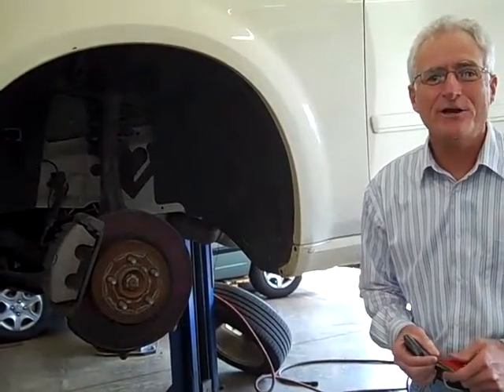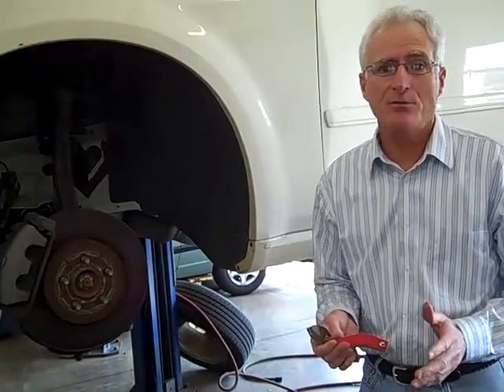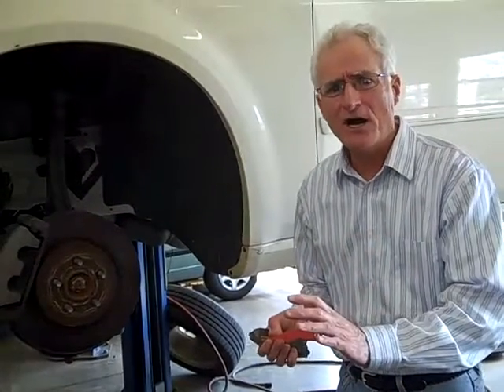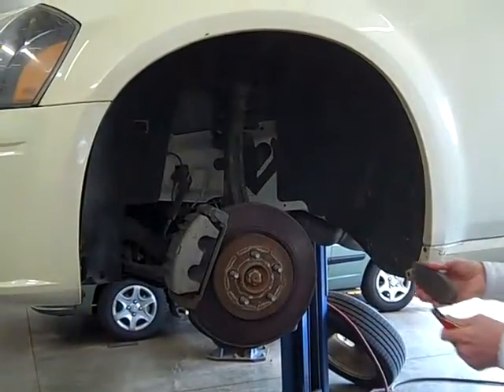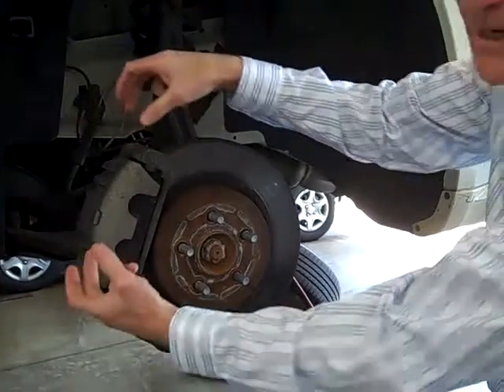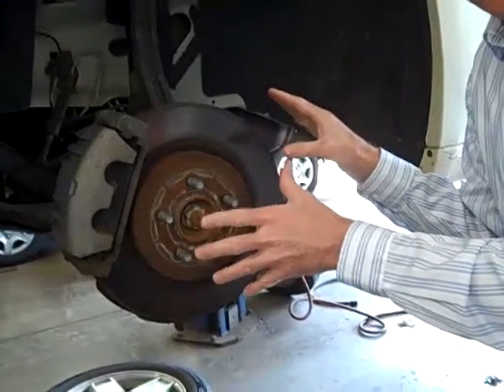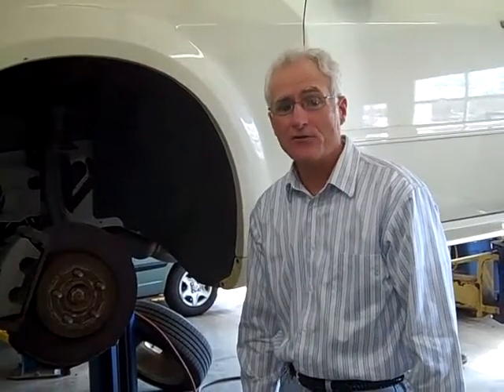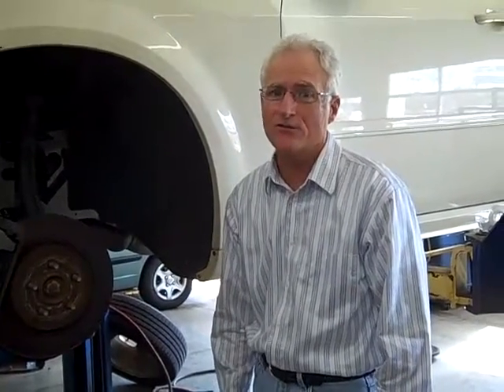Automobile Service Nordonia Hills, Walton Hills, Hudson, Twinsburg Ohio: Brakes Need Service?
How do you know when you need new brakes?
Northern Ohio car, truck, or van auto service shop Nordonia Goodyear has been serving the Nordonia, Macedonia, Northfield,  Walton Hills, Hudson, Twinsburg, Penninsula, and Brecksville  Ohio areas since 1982.
Nordonia Goodyear gives expert service in brakes, automobile air conditioning, engine diagnostics, oil changes, tune ups, A/C repair, A/C recharge, tires, suspension work, lights, axles, hoses, belts, clutches, oil leaks, cruise control, keyless entry, remote starts, alarm systems, mist systems, A/C equipment, heaters, electrical, power windows, power door locks, cooling systems, radiators, oil filter, water pump, on-star, shocks/struts, engine repair, freon, condensor, compressor, and transmission work , tune ups, diagnostics, brakes, air conditioning, transmission service, engine repair, fluid exchanges, fluid flushed, axles, suspension, shocks, struts, exhaust, 30/60/90K, timing belts, batteries, starters, alternators, tires, wheel balancing, radiator service, head gaskets, valve cover gaskets, differential replacement and repair, abs light diagnostic and repair, and alignments. They sell a complete selection of tires, car batteries, automotive parts, and mufflers.
They are A.S.E. Certified Technicians. They will want to inspect your vehicle's battery and your tire tread wear while you pass the time, or give you a courtesy ride to your workplace or home.  Nordonia Goodyear retails a wide price range of the latest automotive repair for every want and fee range.